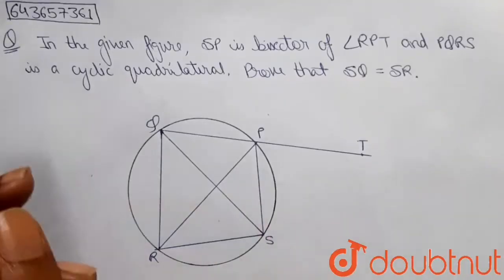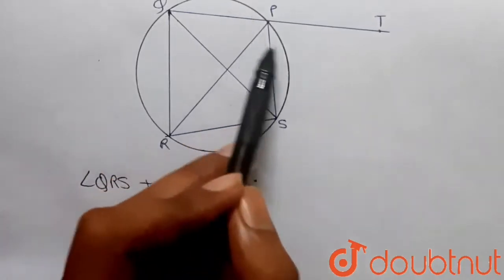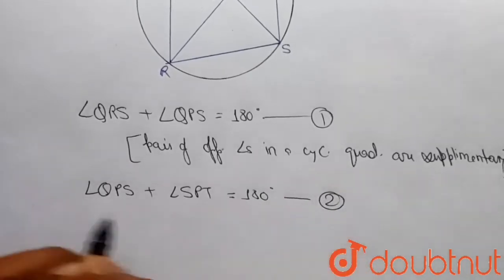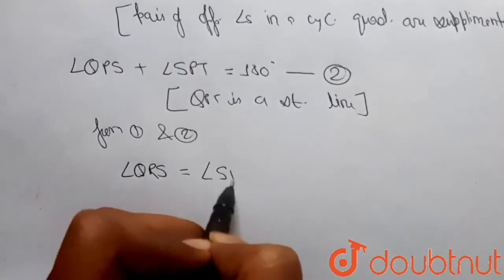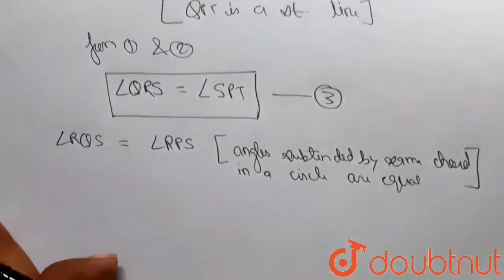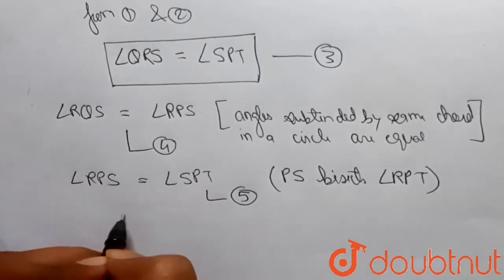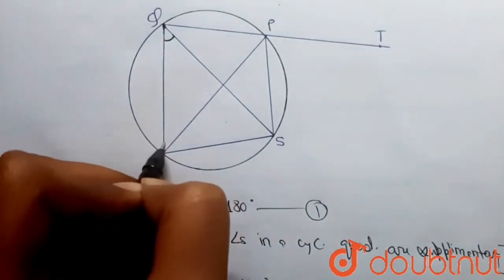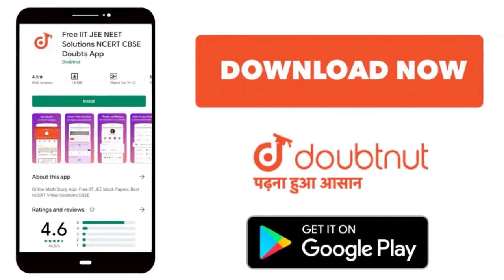In the given figure . SP is bisector of angle RPT and PQRS is a cyclic quadrilateral . Prove th...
In the given figure . SP is bisector of  angle RPT and PQRS is a cyclic quadrilateral . Prove that SQ = SR
Class: 10
Subject: MATHS
Chapter: CIRCLES
Board:ICSE

👉 Have Any Query? Ask Us.